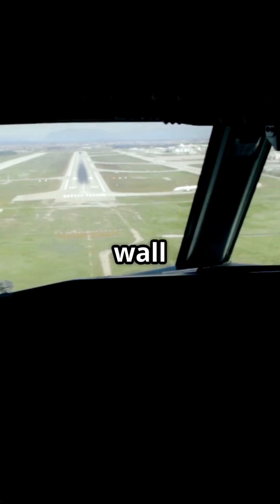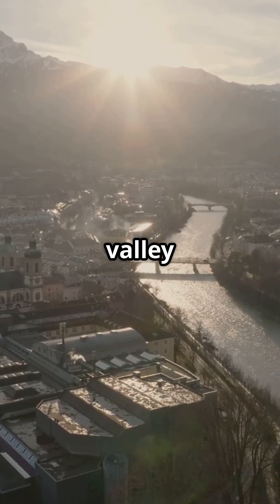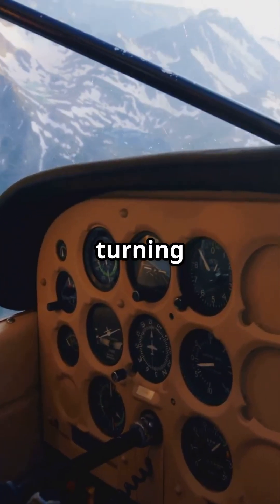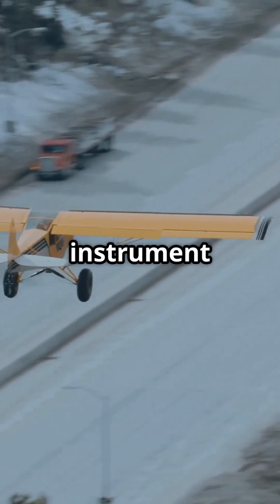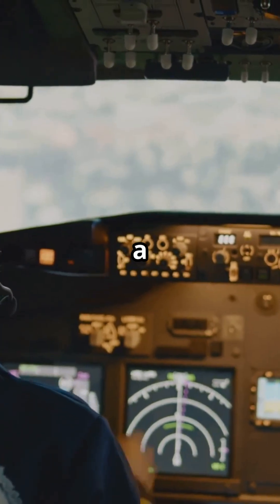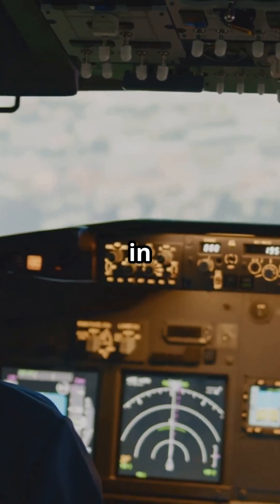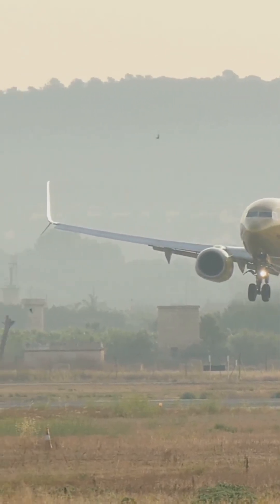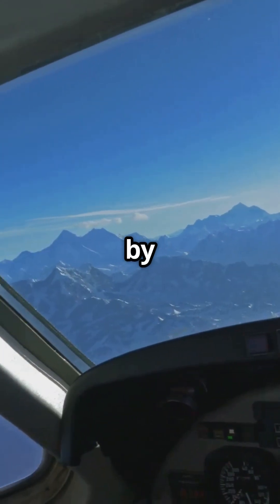How do pilots land safely at Innsbruck when there’s no straight path through the Alps?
Ever wondered how pilots land safely at Innsbruck Airport, surrounded by the towering Alps and no straight approach path?